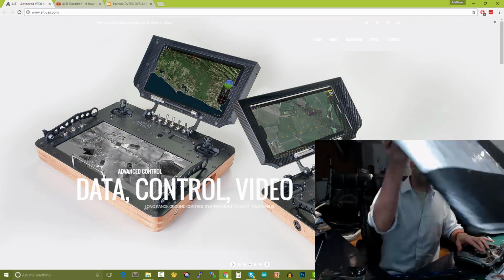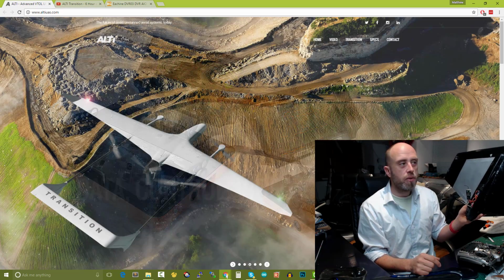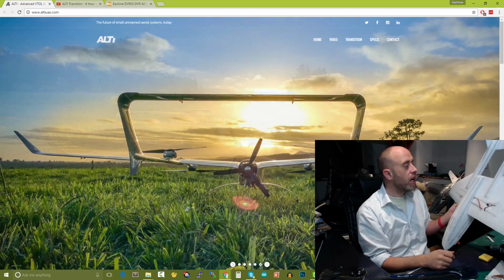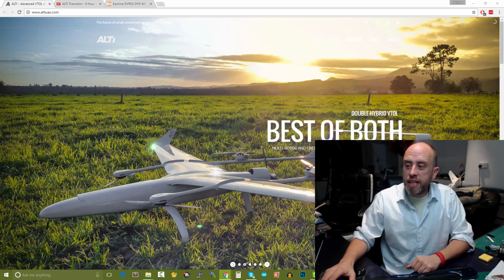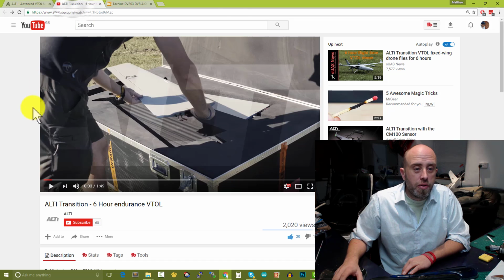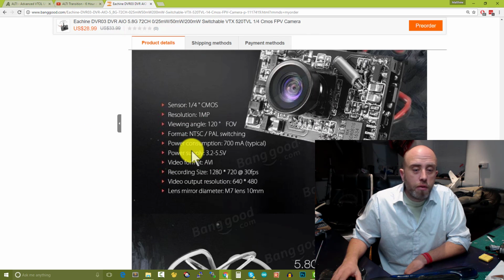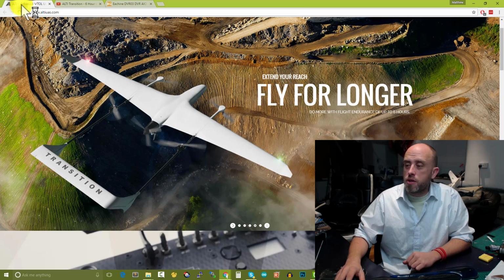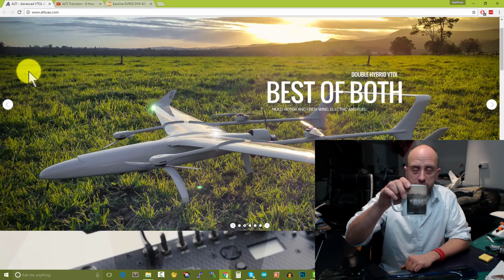☕ RC Coffee Chat #94 - WWATA!!! (Wiesel, WOMBAT!, Alti Transition & AIO)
Howdy grab a cuppa & let's chat RC. In today's episode we discuss throws on the Wiesel XP wing, the WOMBAT! progress, a stunning model called the "Alti Transistion" & a AIO FPV camera with DVR recording abilities . Full details below, Press SHOW MORE to see them. Matt

Firstly if you have pressed the show more button, welcome & thank you for actually taking a look at the "show notes".

This is where I add in any extra information from the episode and I've done my best to break it into sections as needed to help you.

In absolutely no order at all.

I bought this one a couple of days ago. It is on pre-order at the moment, so no idea what it's like to use.

The feature I'm waiting to see what's like is the DVR function, will we get better DVR recordings by being at the video source? Who knows! But we will do when it arrives :)

Wiesel XP Slope Soaring Wing

Undoubtedly my favourite slope soaring wing, it's bat-shit-crazy in the sky.

Obviously aimed at high end civilian or for military purposes. That aside, unbelievably beautiful.

WOMBAT! - Insane FPV

A crazy ass single motor FPV basher plane.

I bought the power package for this model at the same time and I can assure you it'll be overpowered and spanked through every small gap going.

Also I know it'll be able to take a hit as just like all these 4 models it's made from EPP. And we know the RC God loves EPP

Matt